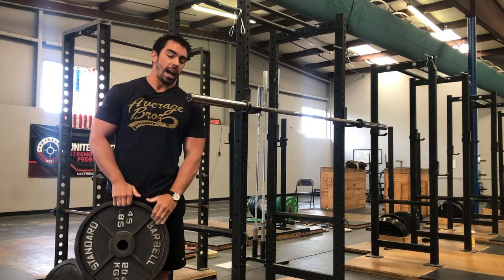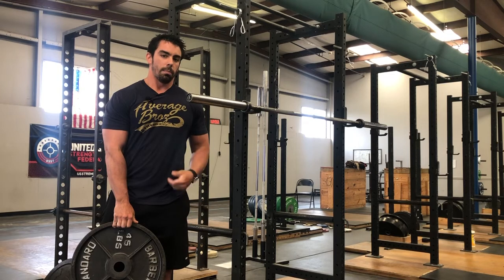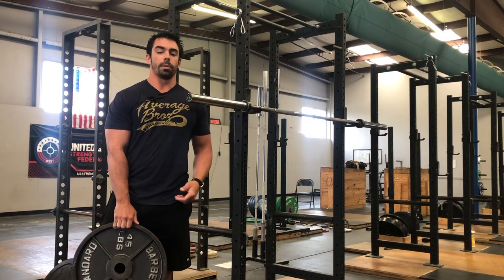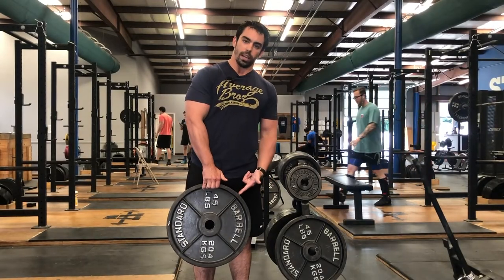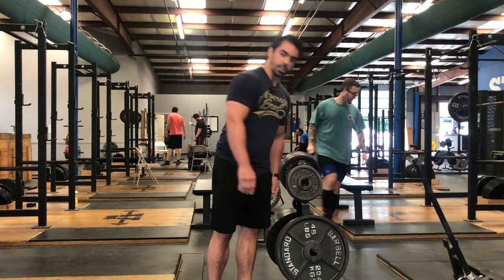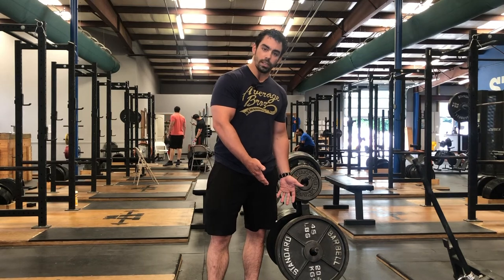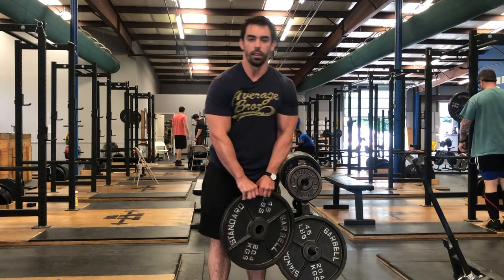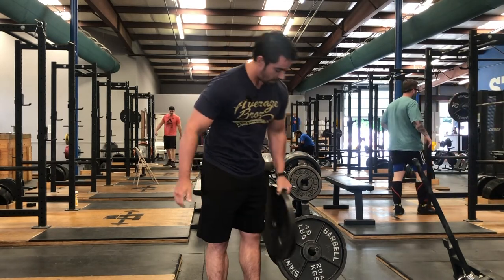Loading Plates: They Face THAT Way!?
Join us as we cover one of the most illusive parts of barbell training: which way do the plates face!?